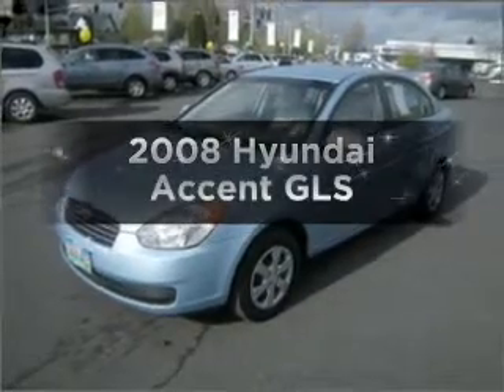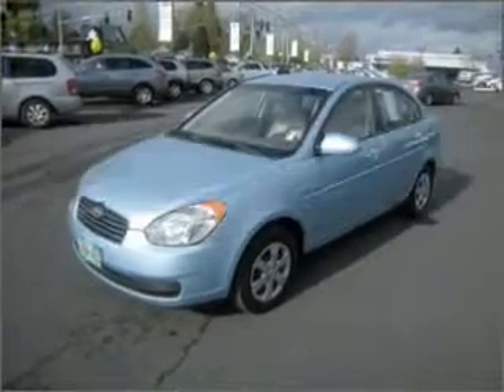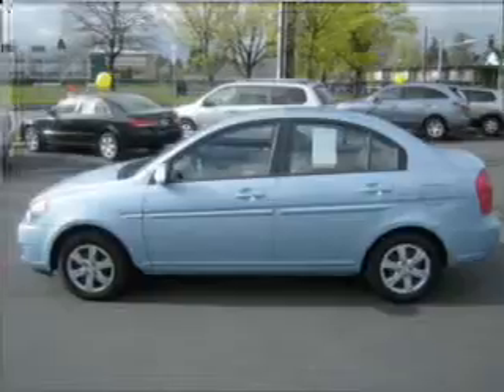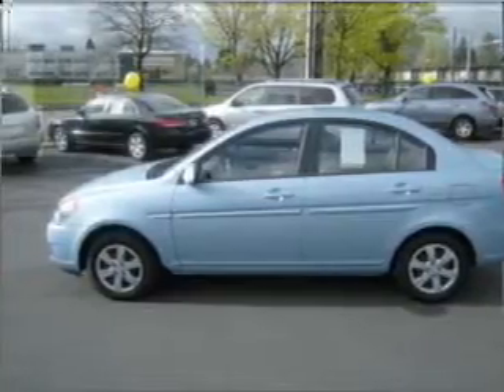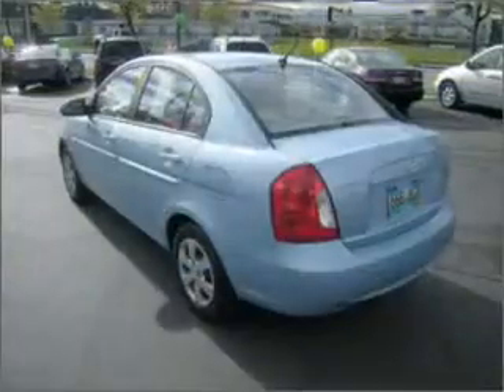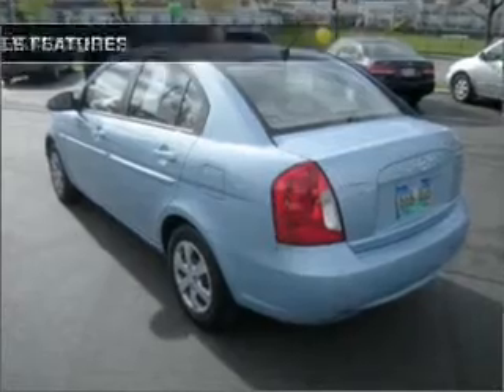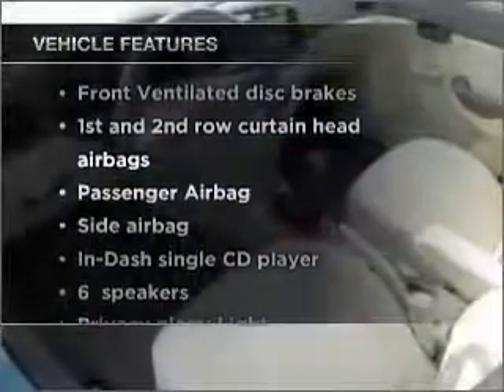2008 Hyundai Accent - Beaverton OR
Year: 2008
Make: Hyundai
Model: Accent
Trim: GLS
Engine: 1.6 liter inline 4 cylinder 16 valve
Transmission: 5-Speed Manual
Color: Light Blue
Mileage: 20844
Address:
13255 SW Farmington RD